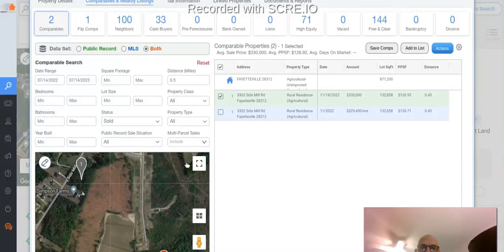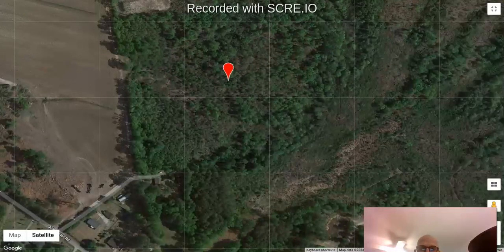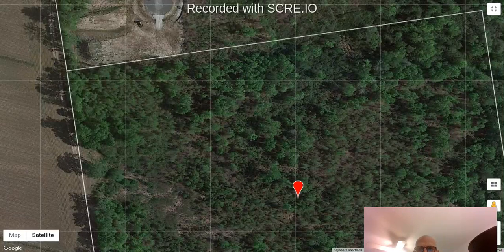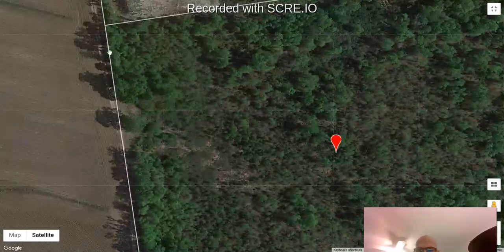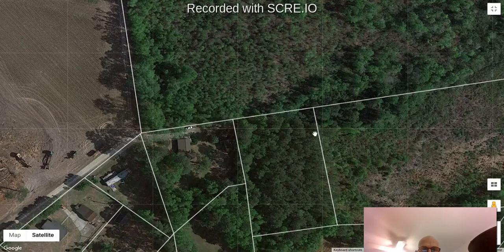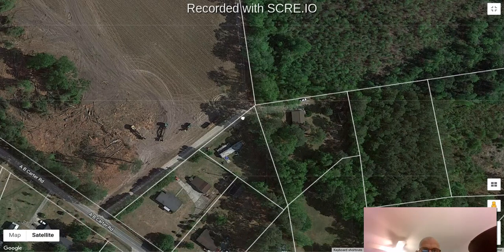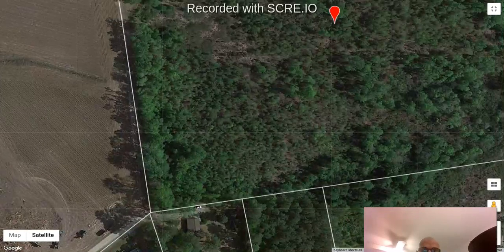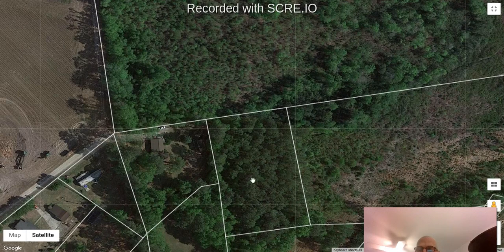Land locked property review for Wholesaling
How to determine whether a property is landlocked, what we offer on landlocked properties.

This video uses propstream, which requires a paid subscription.  Free tools that you can use in the same way are Propwire of the GIS site for the county of the property.